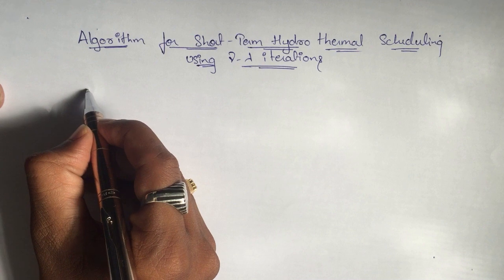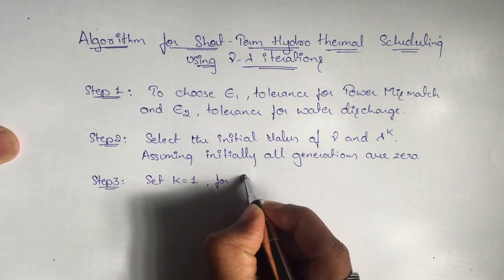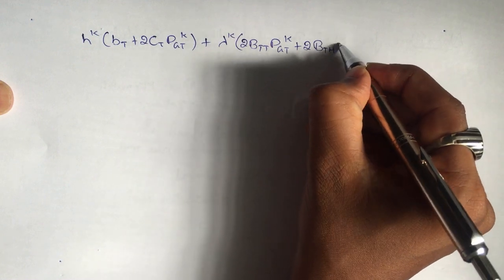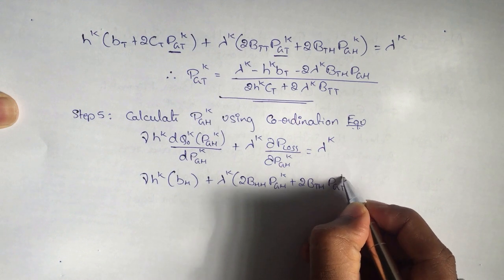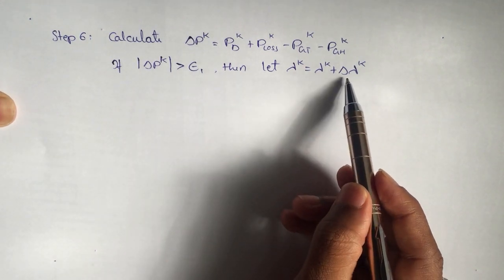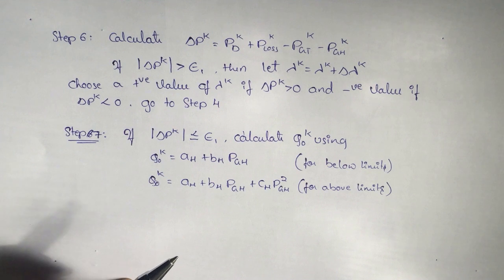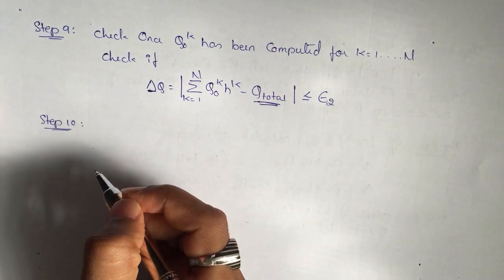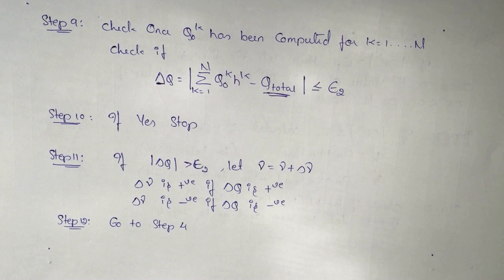4 ALGORITHM FOR SHORT TERM HYDROTHERMAL SCHEDULING USING GAMMA LAMBDA ITERATIONS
Continuation of previous video. step by step procedure for short term hydrothermal scheduling using gamma and lambda iterations